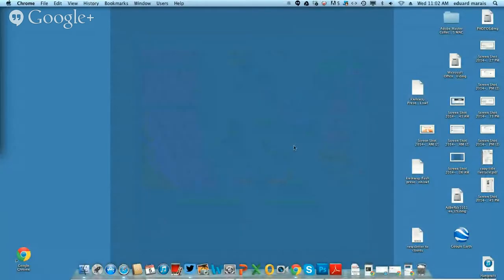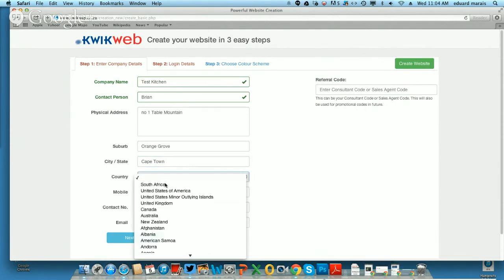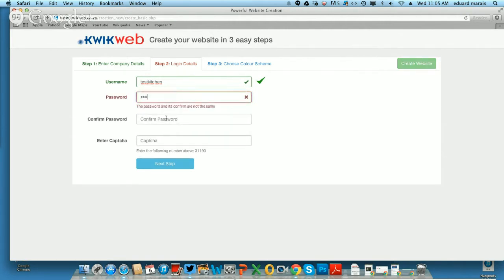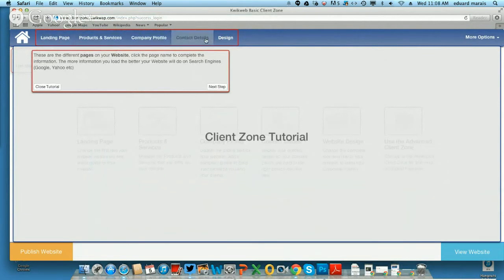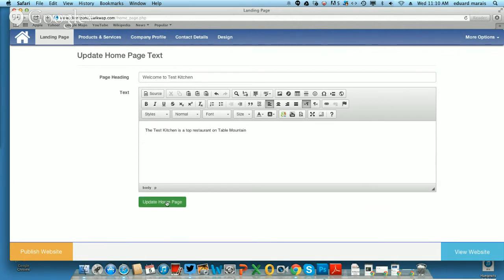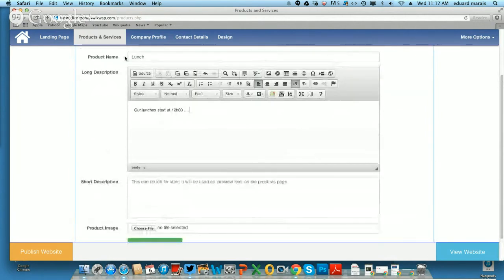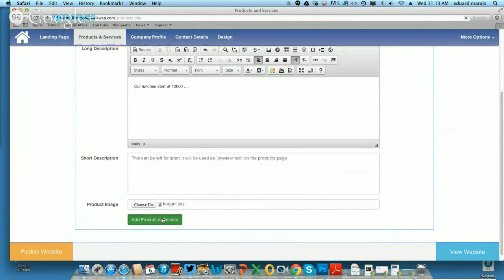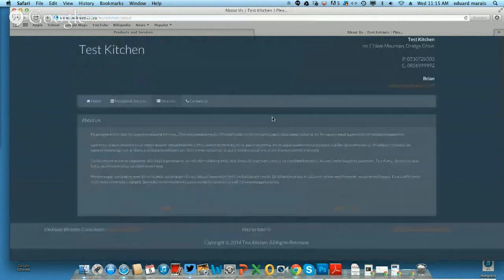Kwikweb Starter Website system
Introduction to the Kwikweb Starter Website system